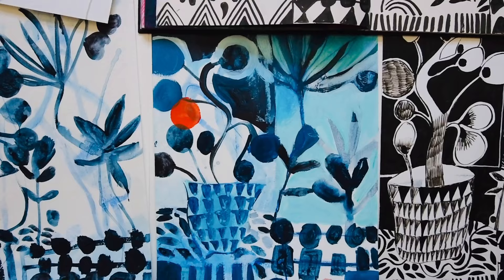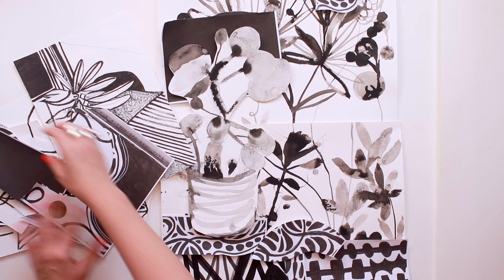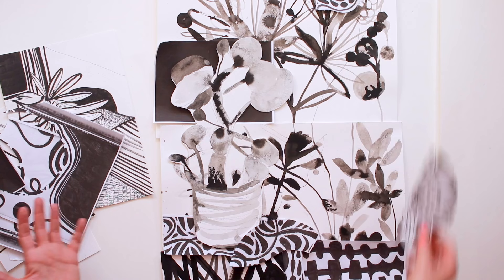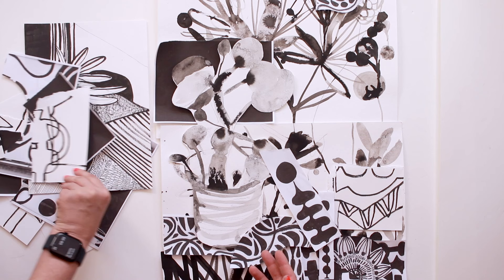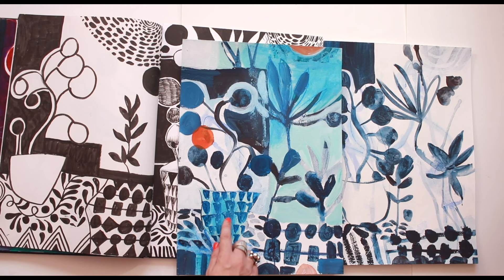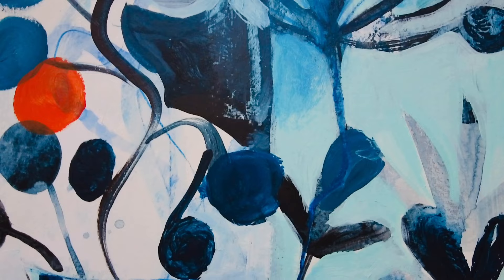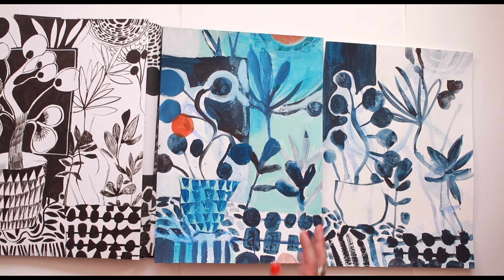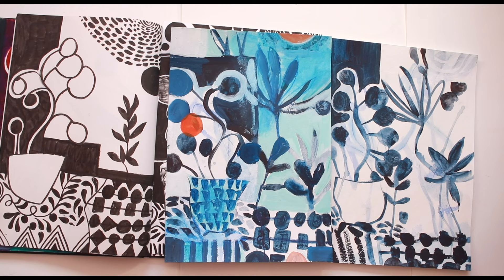Creating collages to inspire paintings...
In this video I share a process I use to help me find new ideas and compositions…

I make photocopies of things I’ve created, such as pages in my sketchbook, I collect together abandoned drawings, and offcuts and oddments from my art practice and I use all these pieces and fragments to create temporary collages which I photograph.

The photographs are then used to inspire drawings and paintings and then those drawings and paintings might be used to inspire something else…